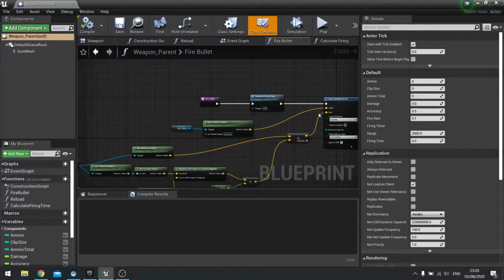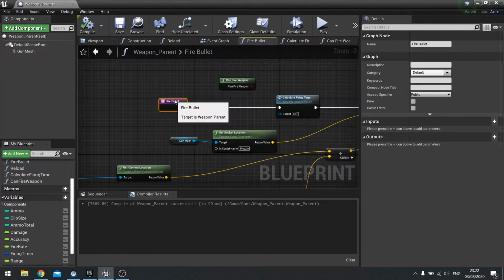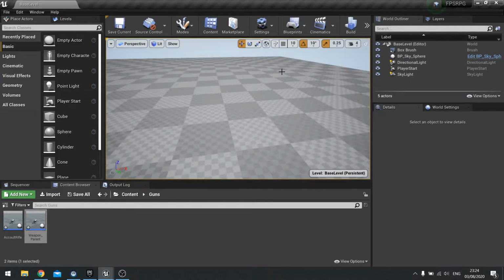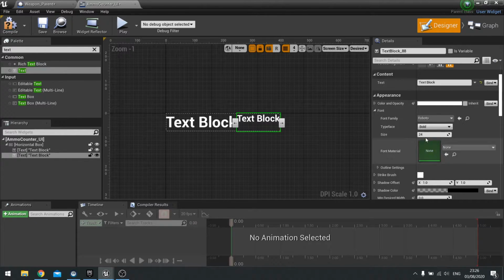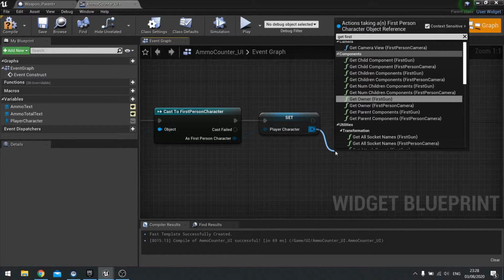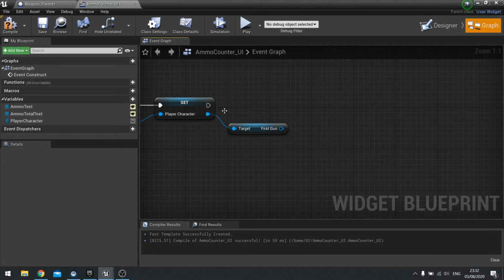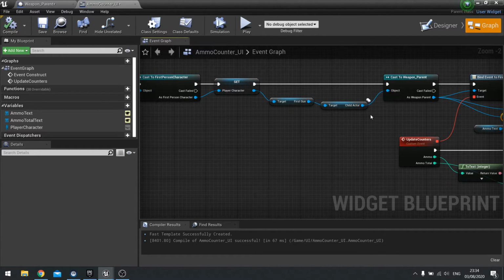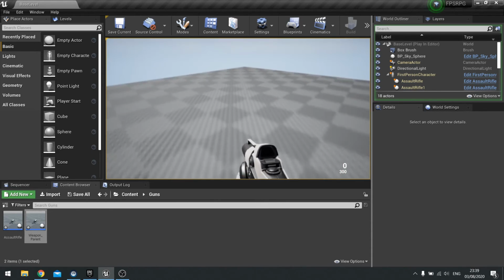Unreal Engine 4 Tutorial - FPSRPG Series Chapter 2 Part 4: Ammo UI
We are going to take all the various systems and mechanics I have made before and some new stuff and connect it altogether to make a first person shooter role playing game such as Destiny or Borderlands.

Chapter 2: Shooting
You can't have an FPSRPG without shooting so in this chapter we set up the shooting aspect of the game.

In Part 4 we add the UI for the ammo counter which will count the bullets left in the gun before it needs to be reloaded.